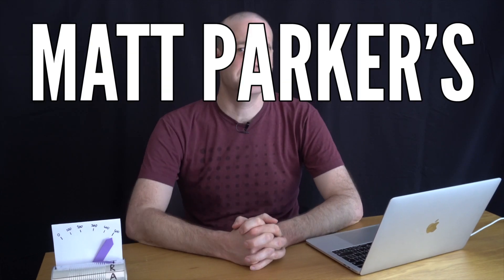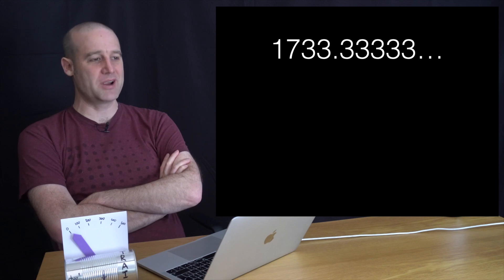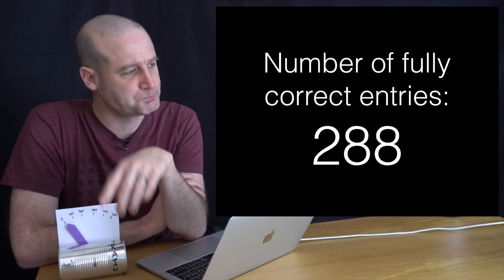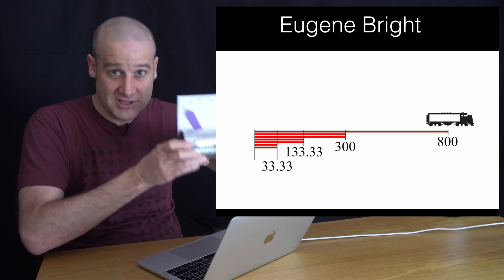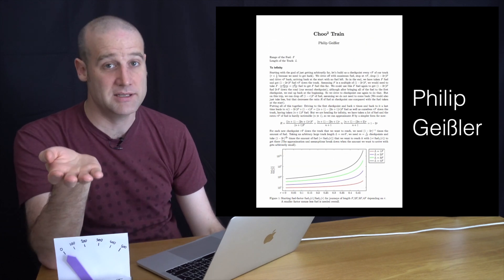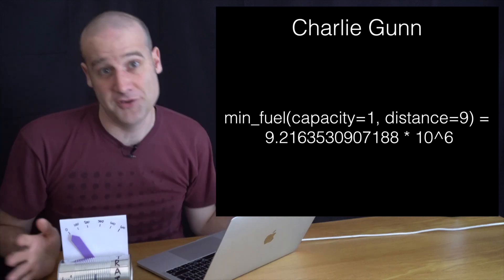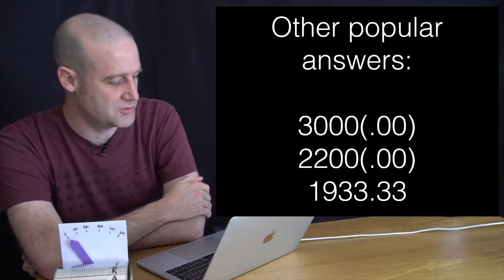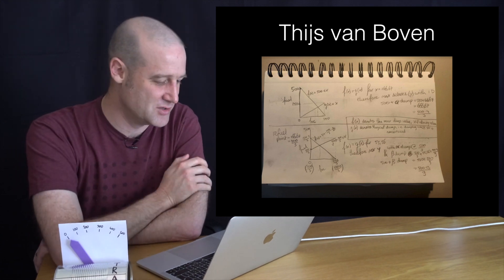MPMSolution: How much fuel does the steam train need?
All details about Matt Parker's Maths Puzzles are on the Think Maths

The answer was 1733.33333… and we accepted 1733.33 or 1733.34 as correct solutions.

Philip Geißler's paper showing the solution in general.

Zoe's spreadsheet.

Jakob Inführ's spreadsheet.

Sahil Kochar's Desmos plot.

Benoit Pilatte and Daniel Shiffman's rainbow party town animation.

David's gif.

Thanks for taking part!